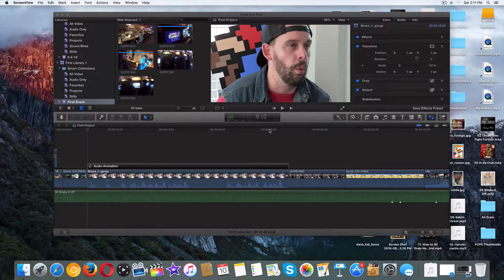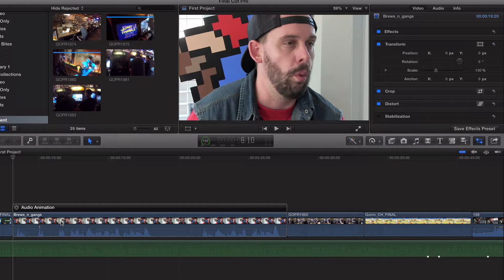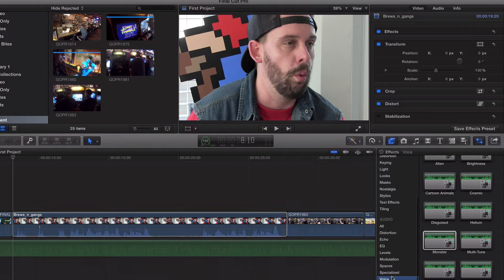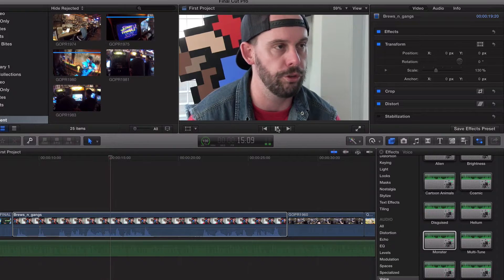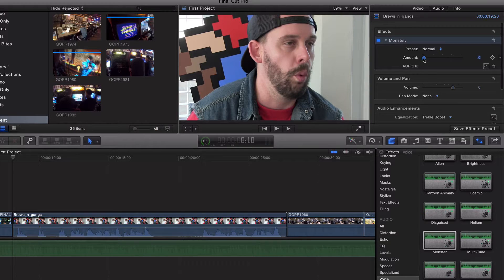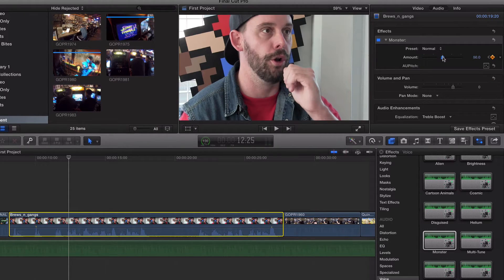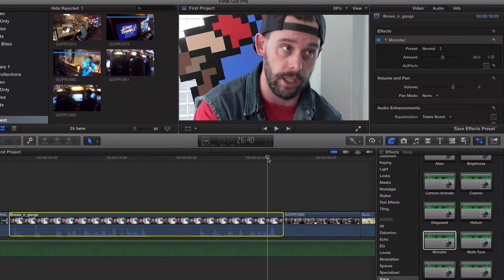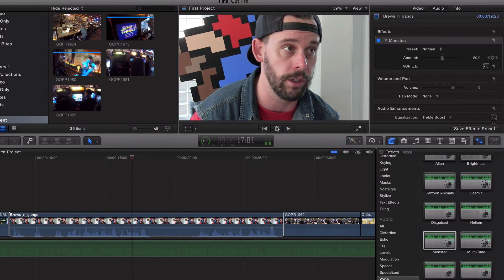47. How to KEYFRAME AUDIO EFFECTS Final Cut Pro X 10.2 (2016)